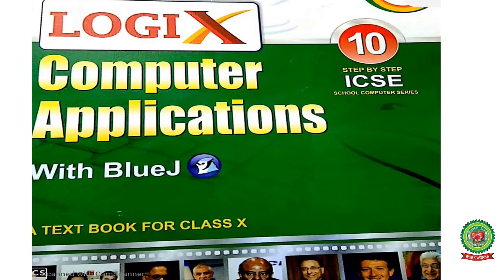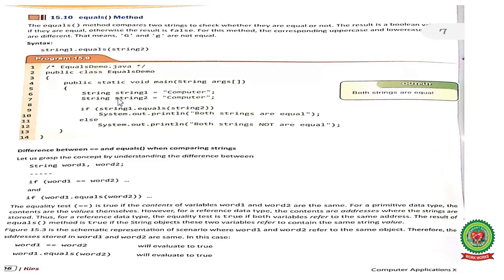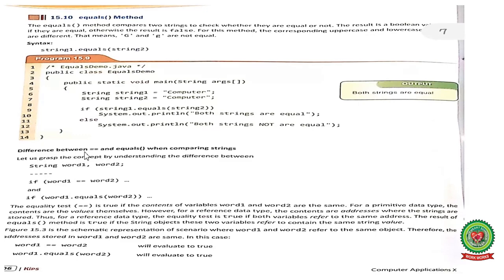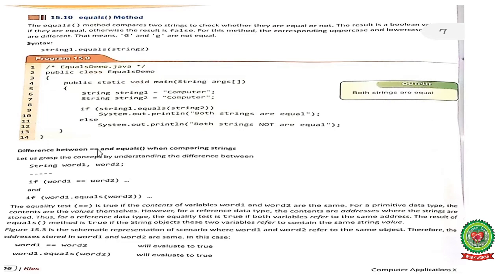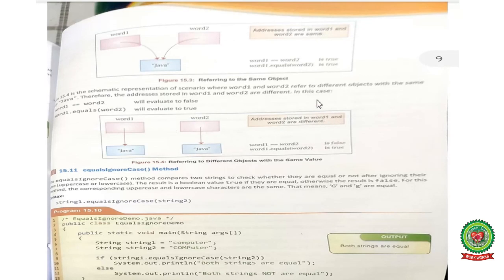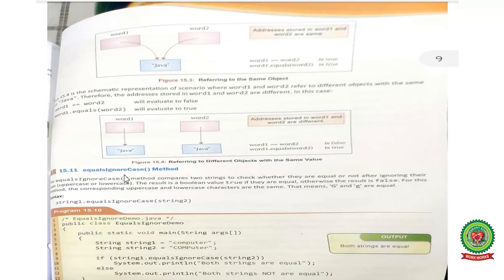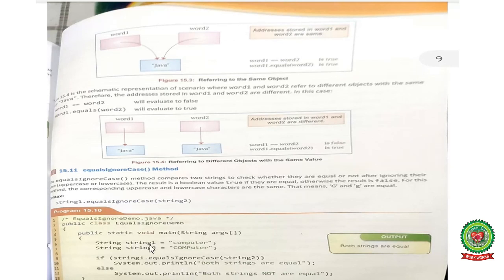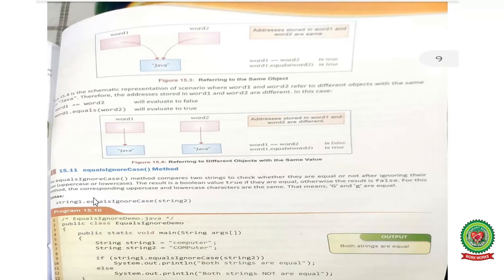String Handling Day 1|Class 10th|ICSE Computer |Holy Heart Schools| 25th May 2020